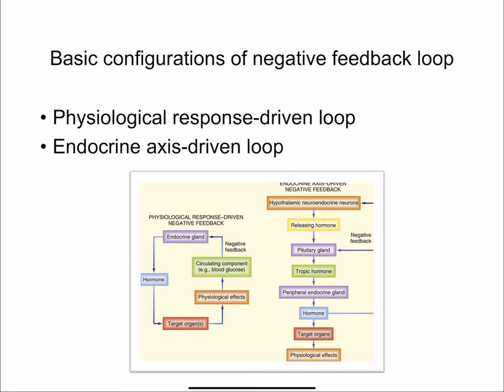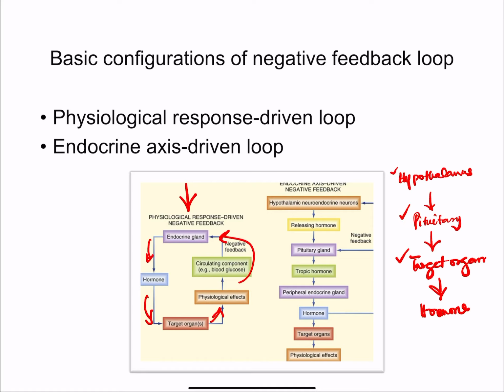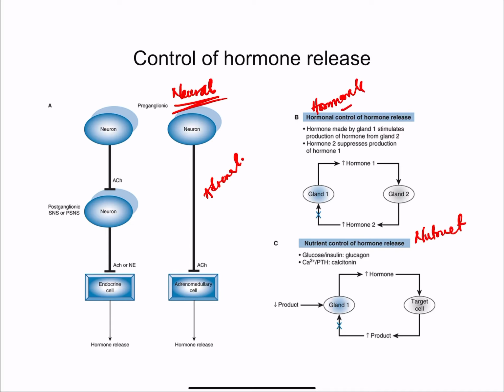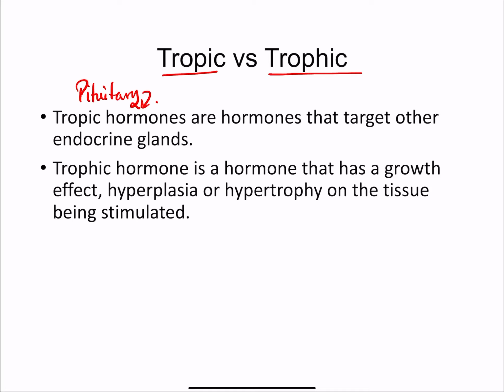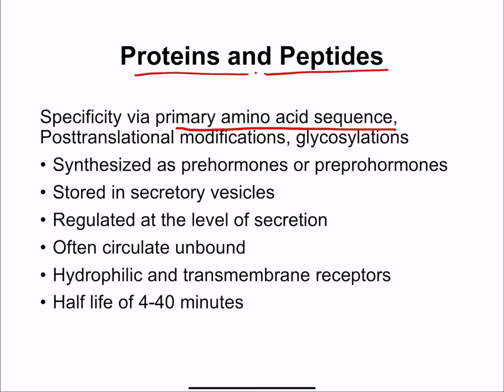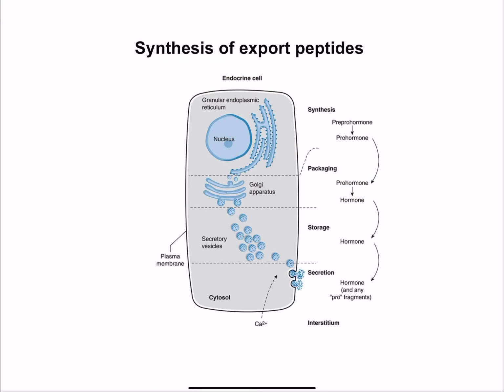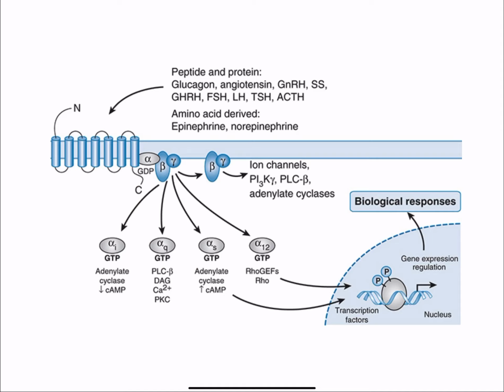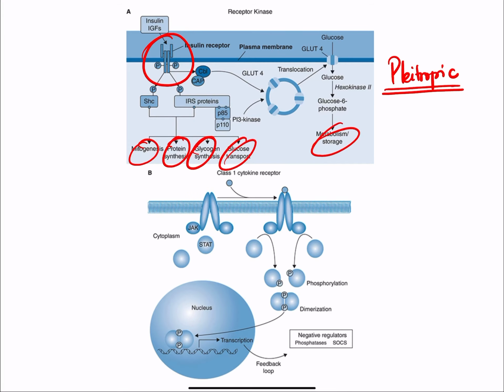Endocrine system Chapter 8 part 3